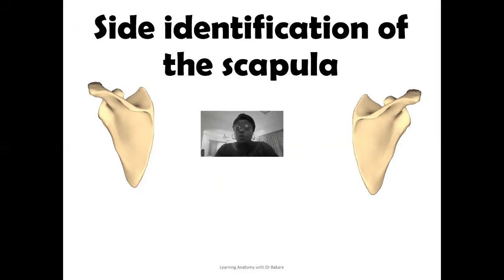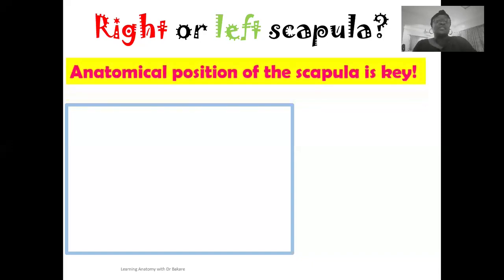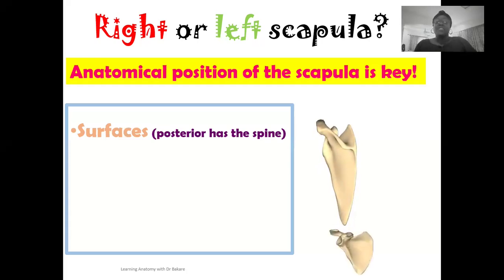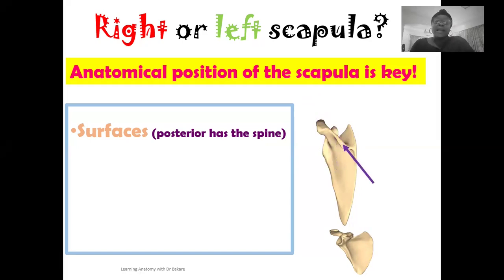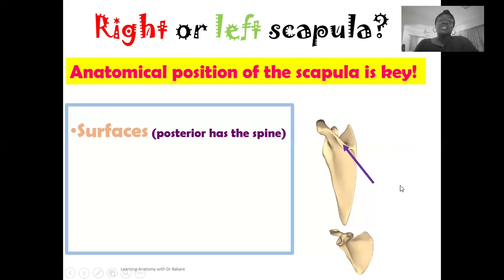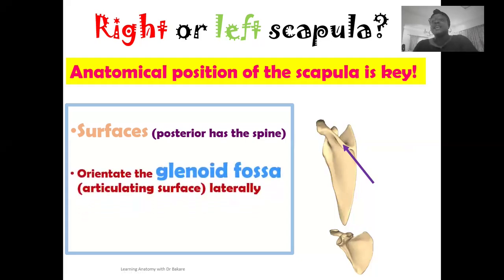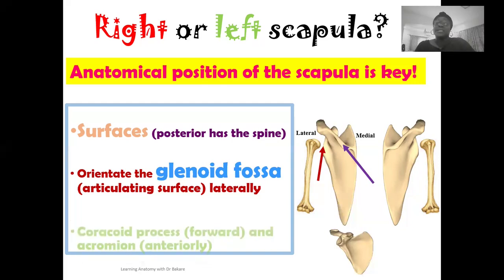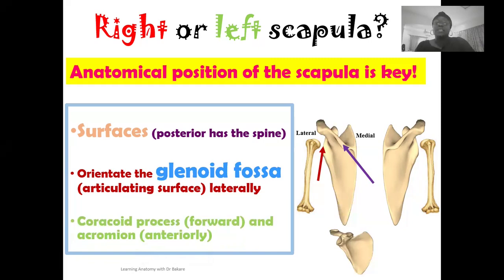How to identify the right and left scapulae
This lecture video describes the side identification of the scapula